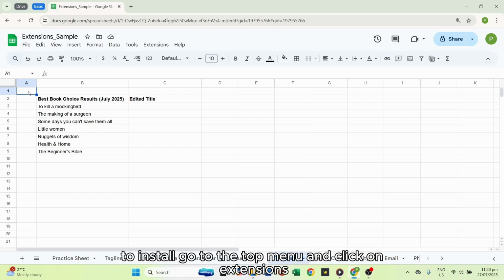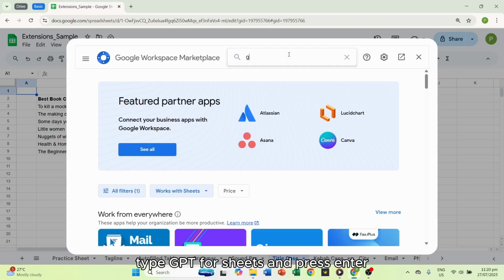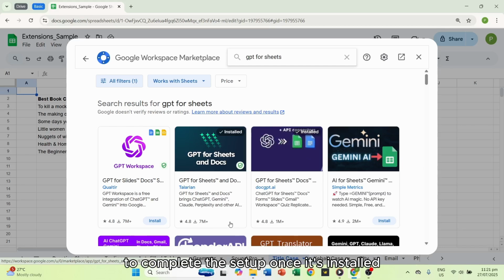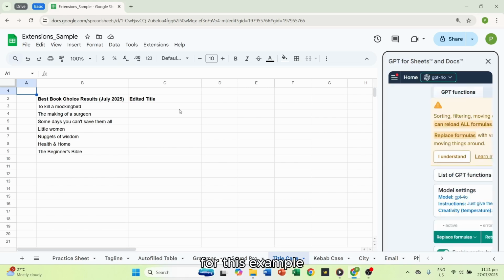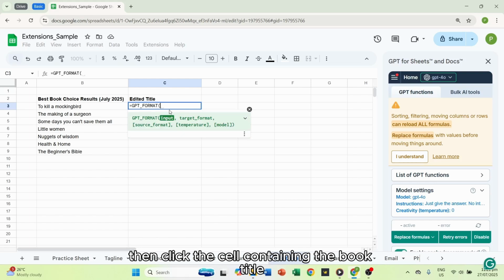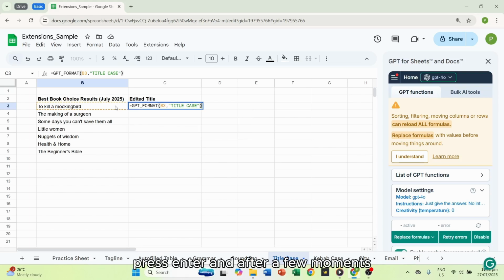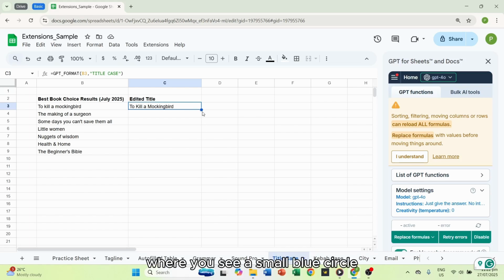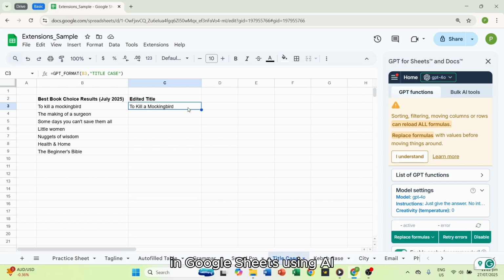How to Format Text Into Title Case in Google Sheets With ChatGPT [Quick Guide]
Learn how to convert text into title case in Google Sheets using ChatGPT and other AI tools. This tutorial covers how to format text automatically with proper capitalization for names, titles, and headings.